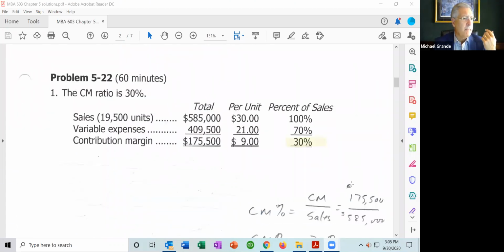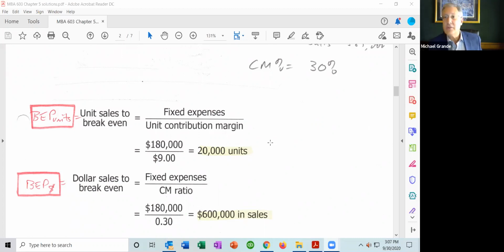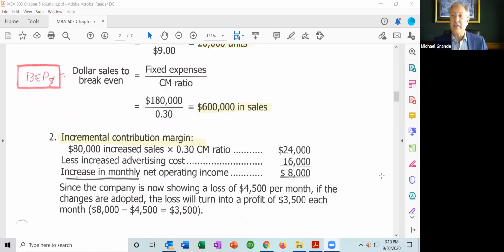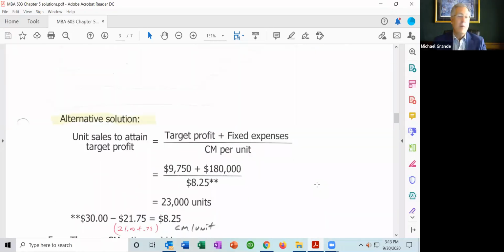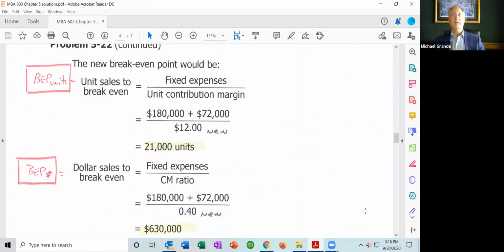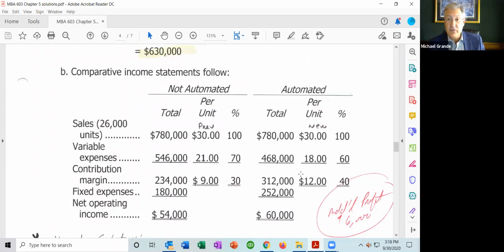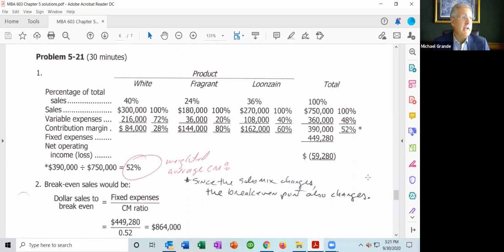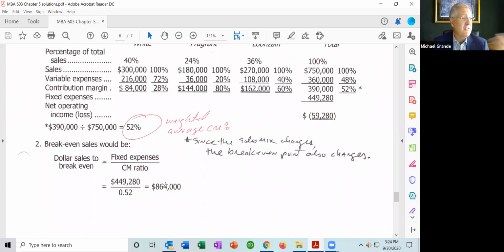MBA 603 Chapter 5 Cost Volume Profit Solutions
MBA 603 Garrison Chapter 5 Cost Volume Profit Solutions